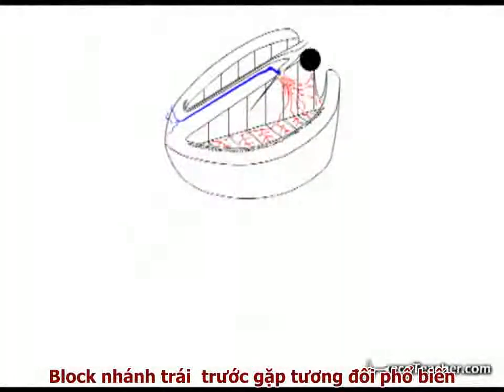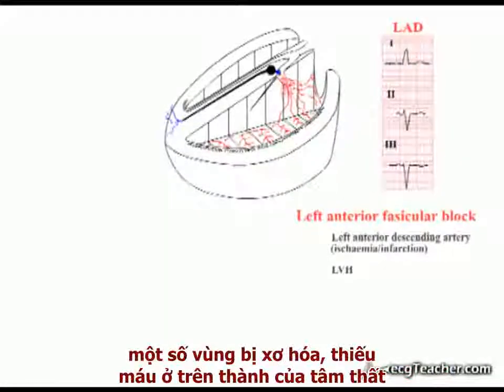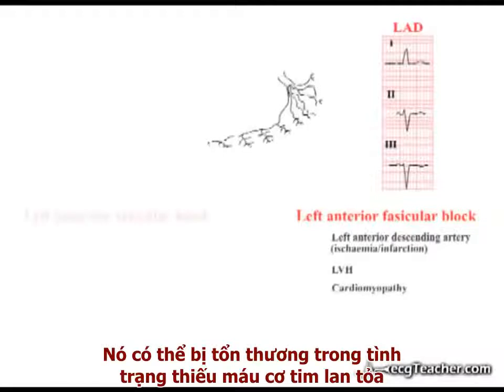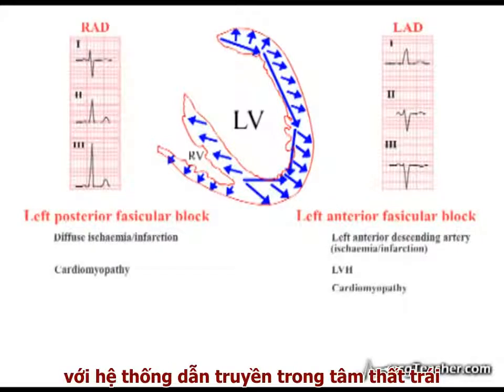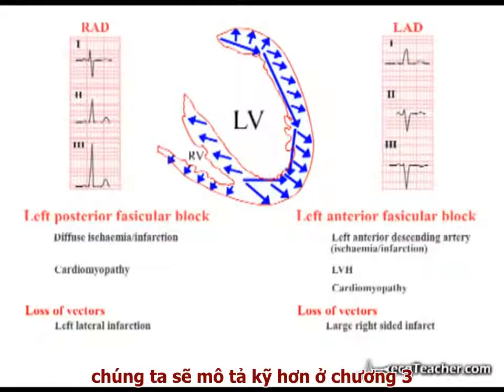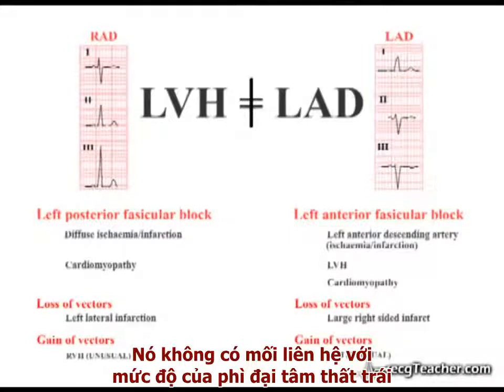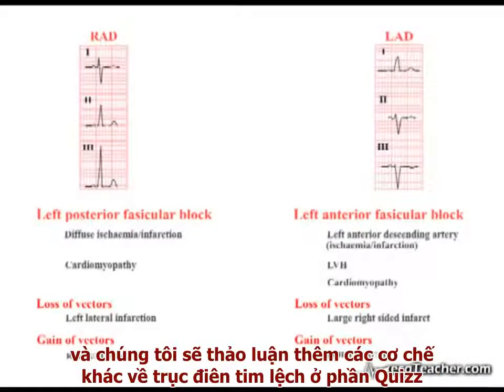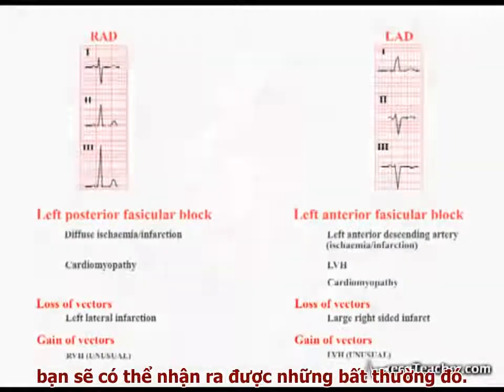2 5 Nguyên nhân gây lệc trục điện tim Vietsub